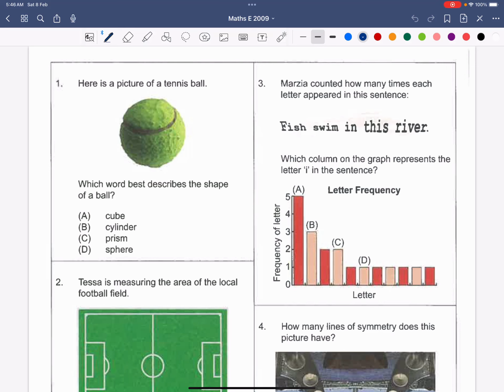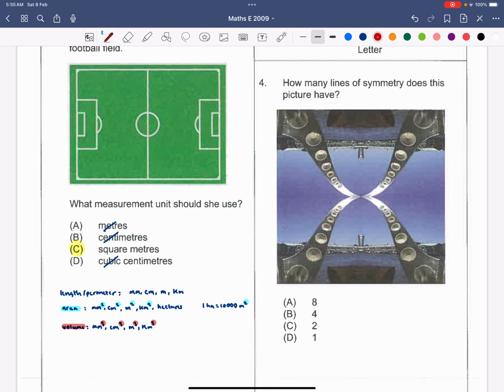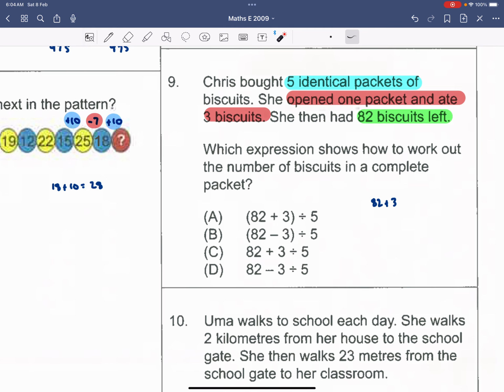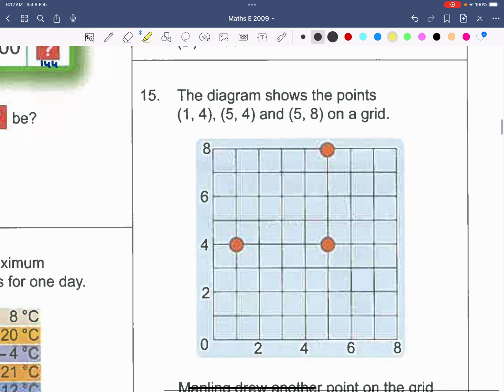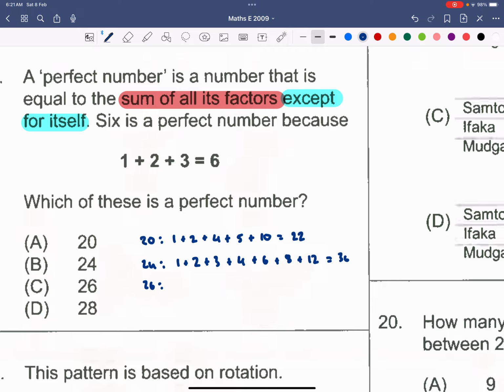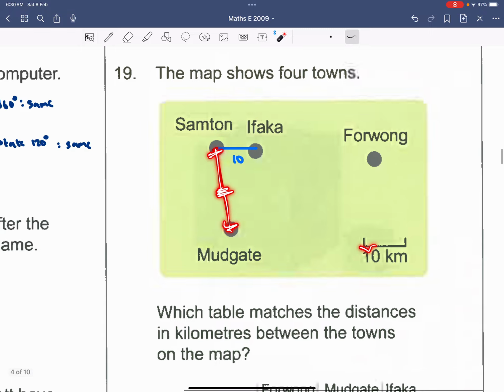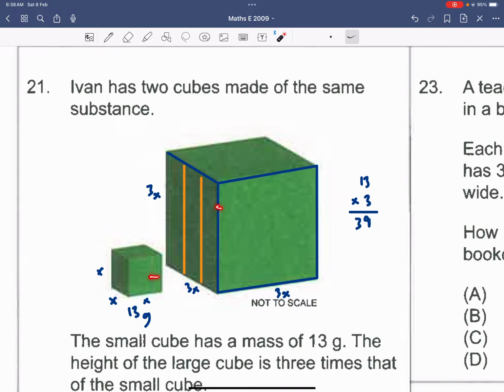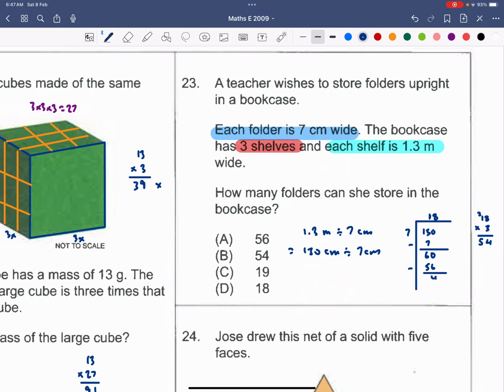GATE: Quantitative Reasoning & Abstract Reasoning